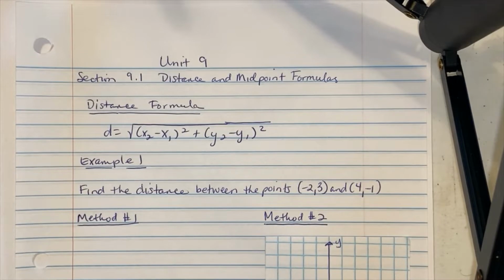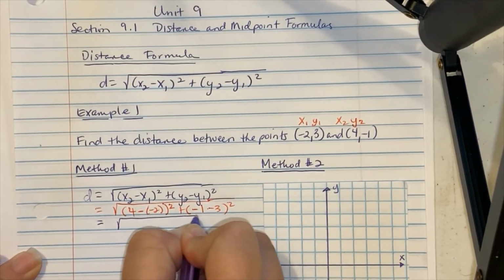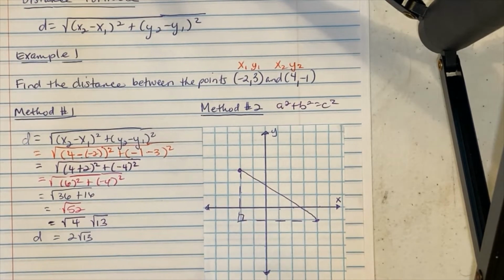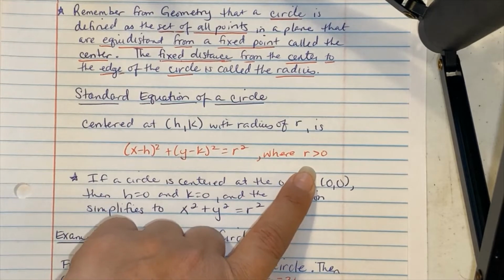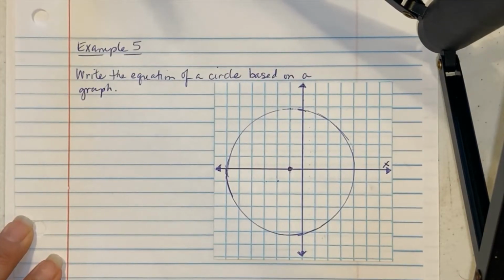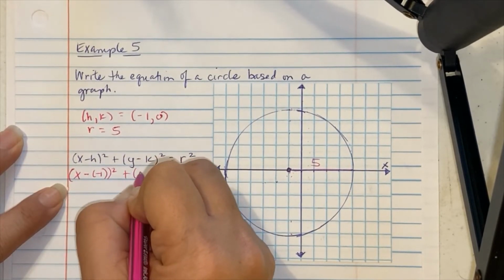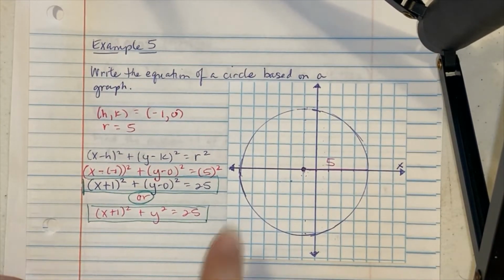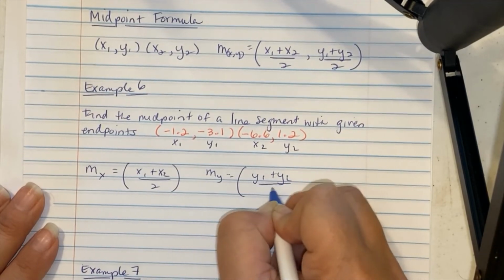Section 9.1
Distance Formula, Midpoint Formula, Standard Form Equation of a Circle